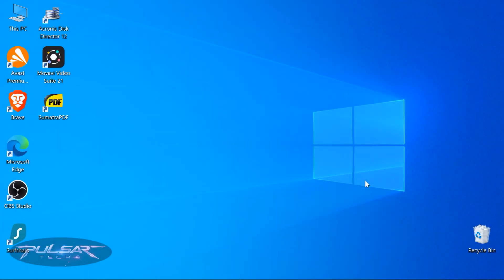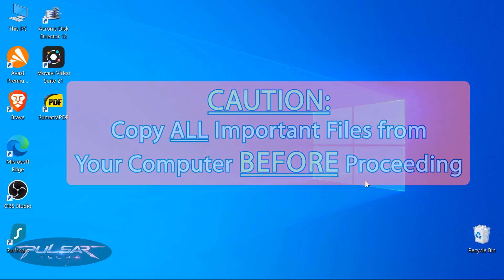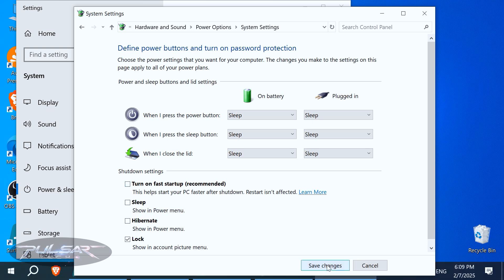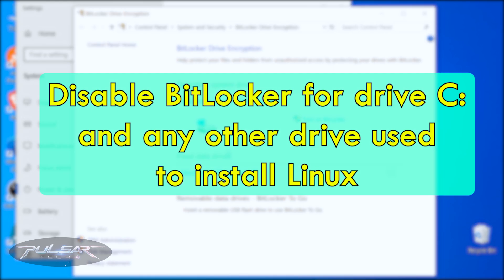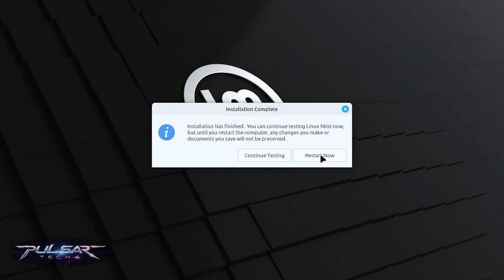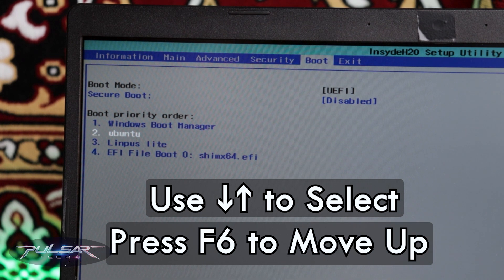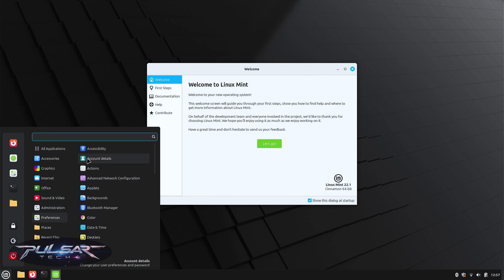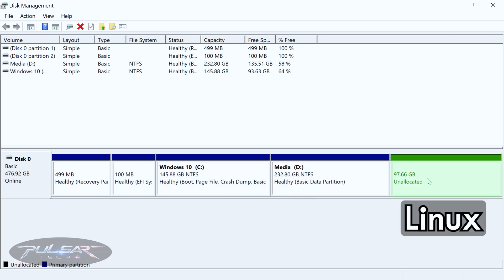Dual-Boot Success: Extra Steps for a Seamless Linux Mint & Windows Setup!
Are you setting up a dual-boot system with Linux Mint and Windows but worried about running into issues? In this video, I’ll walk you through a few essential extra steps to ensure your dual-boot setup works flawlessly! These easy tweaks can make all the difference between a smooth experience and a frustrating one.

🔧 What You’ll Learn:

- How to disable Fast Startup in Windows to avoid boot conflicts.
- Why disabling BitLocker is crucial for dual-boot compatibility.
- Steps to turn off Secure Boot in your BIOS/UEFI settings for a hassle-free installation.

Bonus tips to keep your Linux Mint and Windows systems running smoothly side by side!

Whether you’re a beginner or a seasoned tech enthusiast, these pro tips will help you avoid common pitfalls and ensure your dual-boot system works like a charm.

📌 Chapters:
0:00 - Intro: Why These Steps Matter
0:58 - Step 1: Disabling Fast Startup in Windows
2:57 - Step 2: Turning Off BitLocker Encryption
4:24 - Step 3: Disabling Secure Boot in BIOS/UEFI
7:30 - Outro: Enjoy Your Dual-Boot System!

Dual-booting Linux Mint and Windows doesn’t have to be complicated. By following these extra steps, you’ll save yourself time, avoid headaches, and enjoy the best of both operating systems. Let’s make your dual-boot journey as seamless as possible!